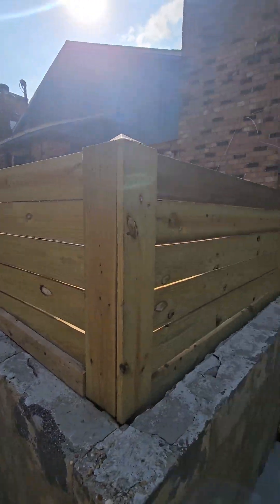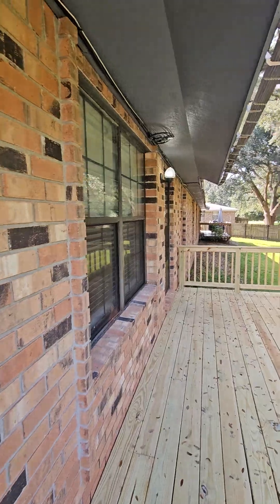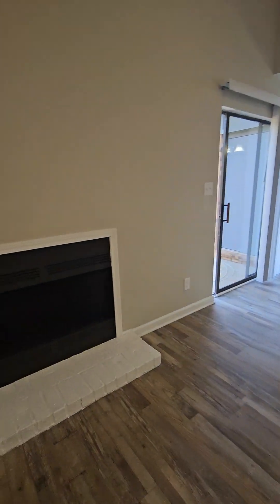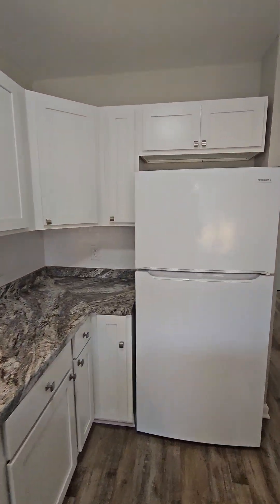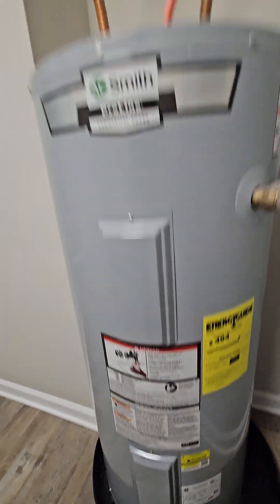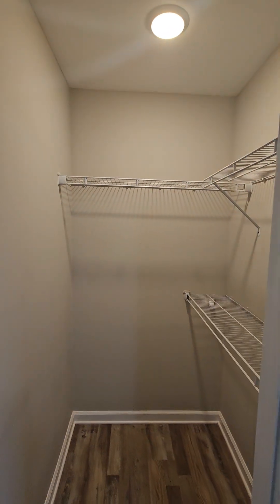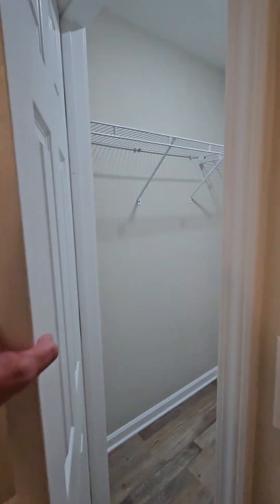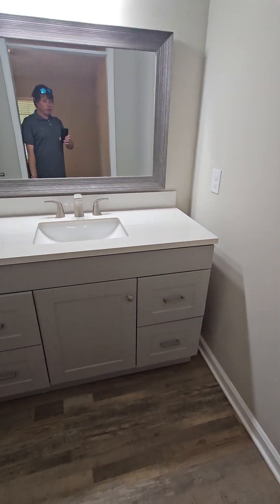Pine Forest Oaks Townhome Pensacola FL